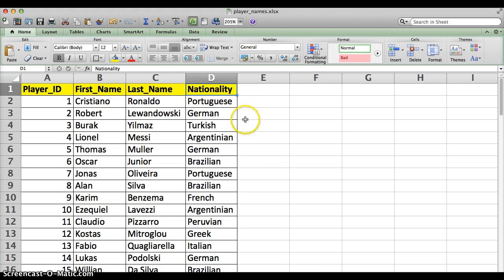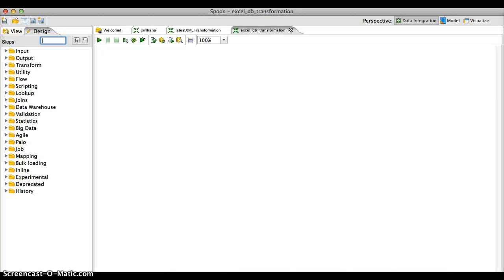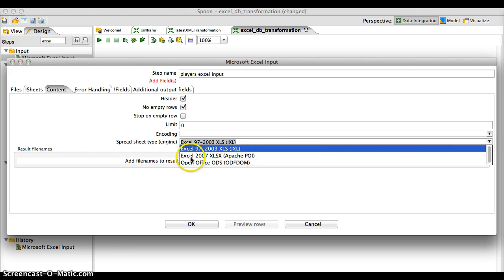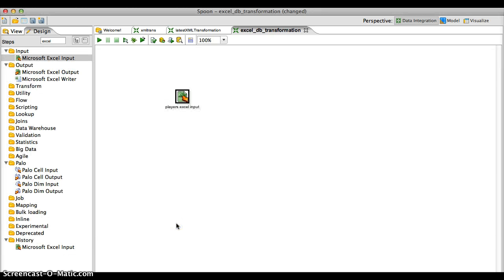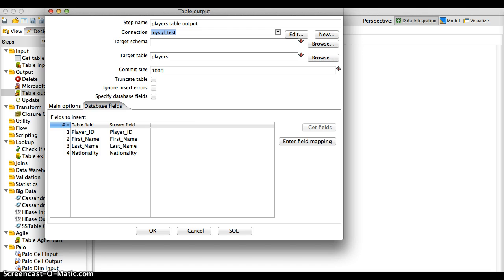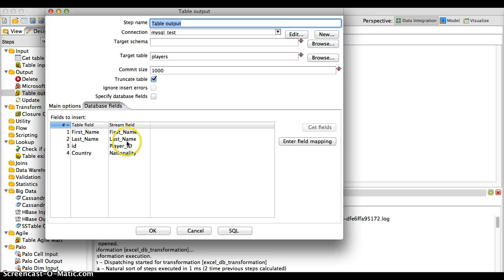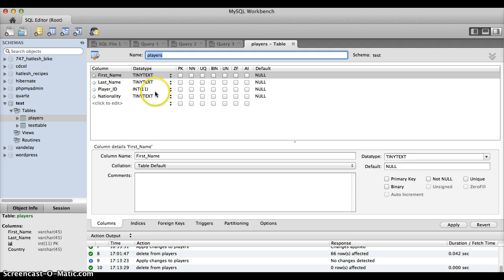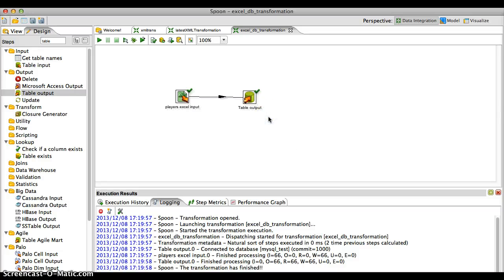Pentaho Excel to Mysql Db transformation tutorial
I read from an excel and write it into a database.